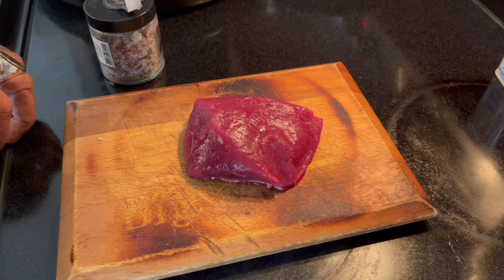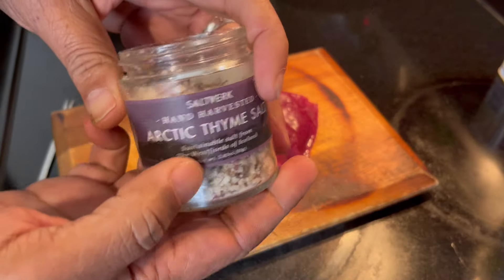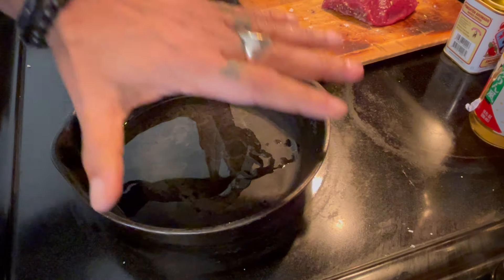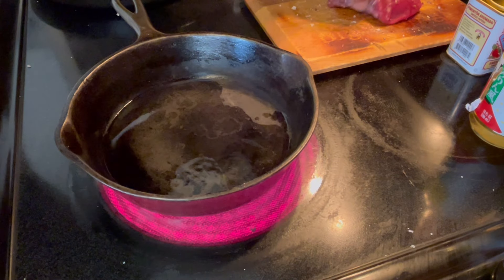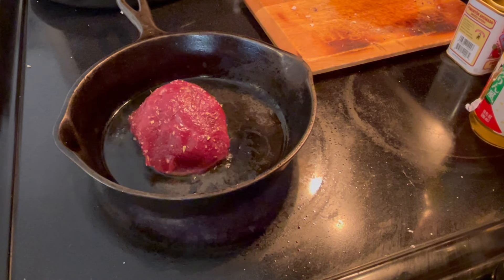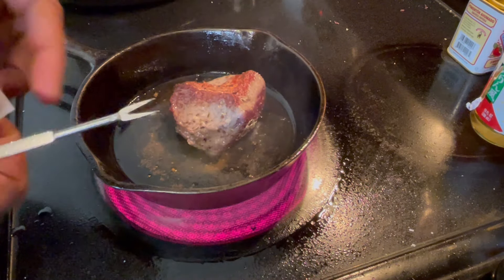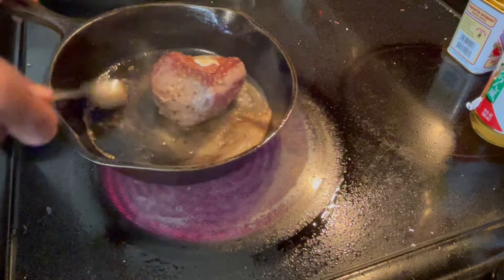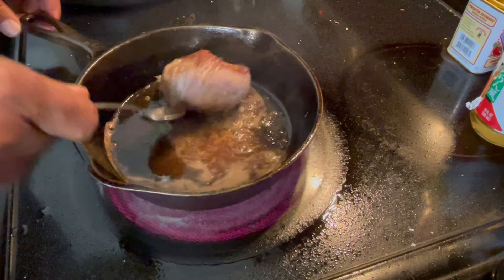Is Ostrich Steak Better than Beef, Bison, or Yak Steaks? Cooking Method and More…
Let’s Create! Is the best steak beef, bison, or yak? What about ostrich? Today I will show you how to prepare a delicious ostrich steak.